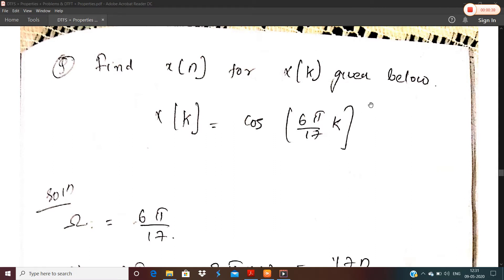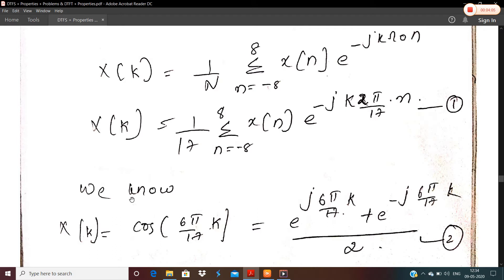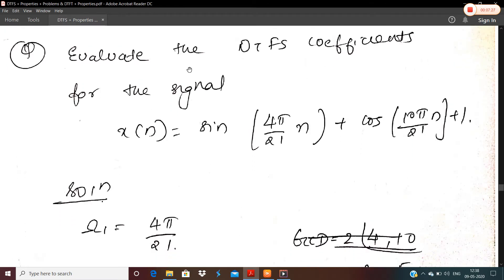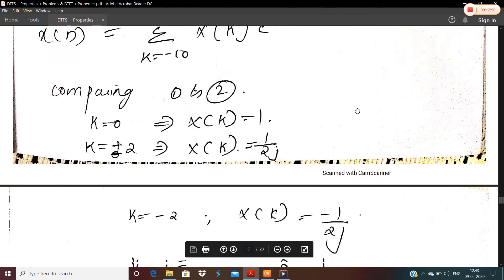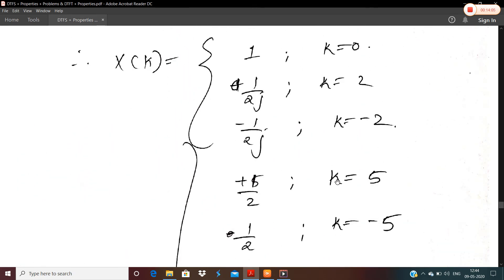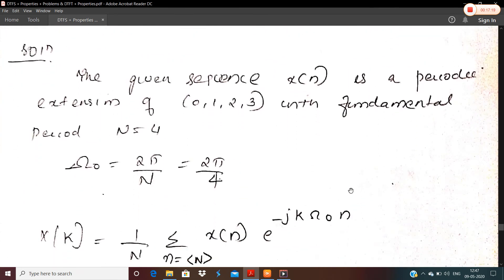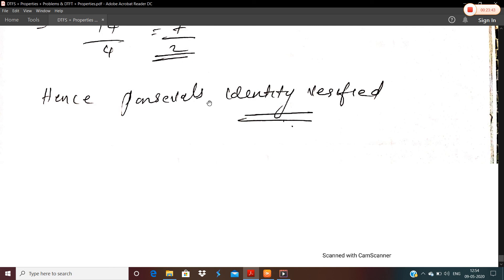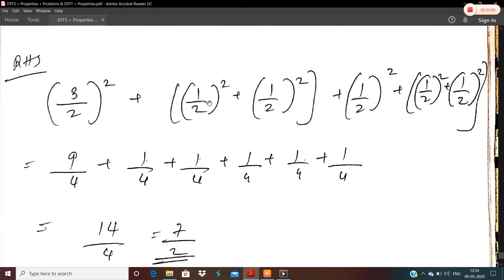EC202 SIGNALS & SYSTEMS (KTU) : DTFS MORE SOLVED PROBLEMS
MORE SOLVED PROBLEMS ON DTFS